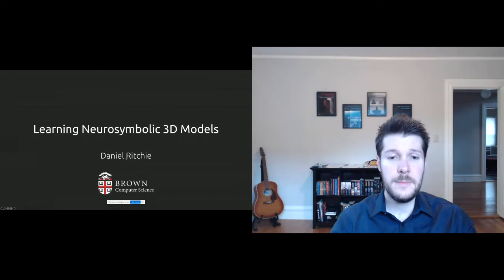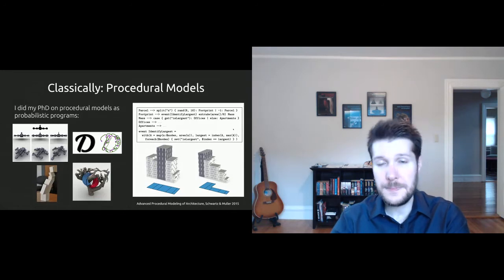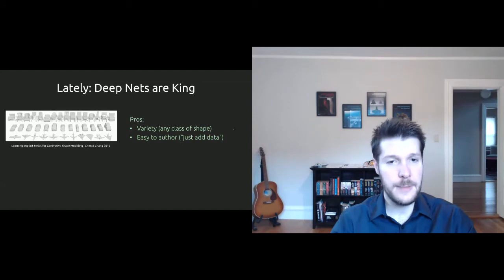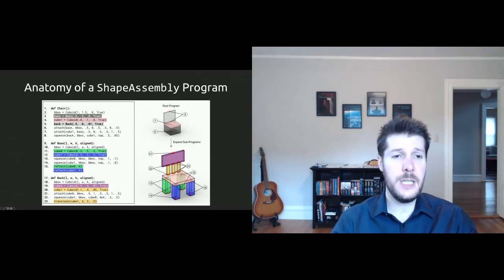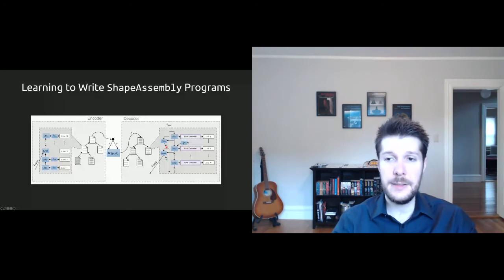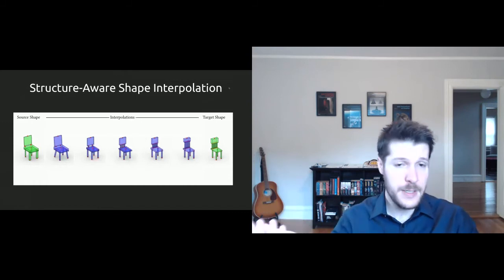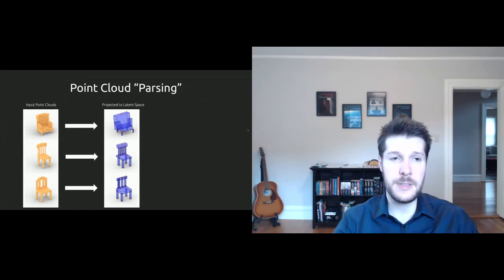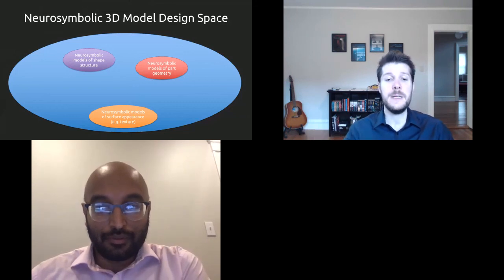Daniel Ritchie: Learning Neurosymbolic 3D Models